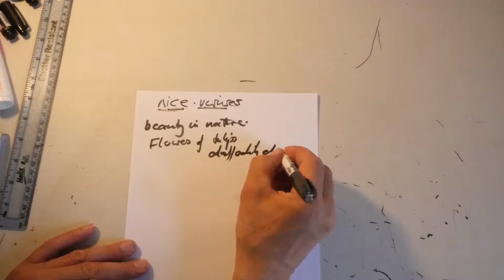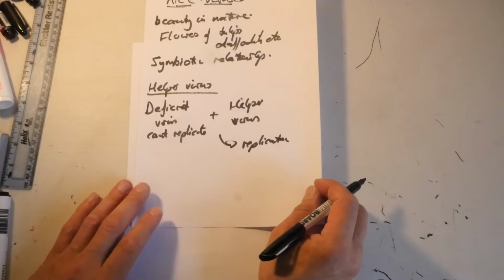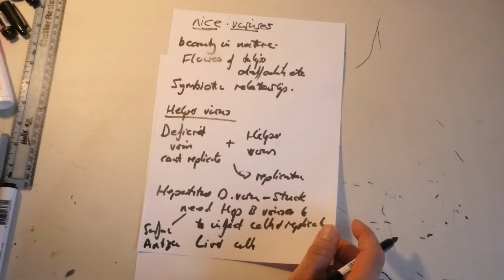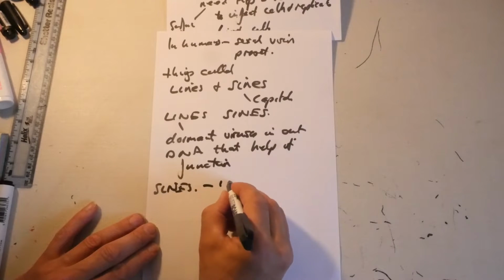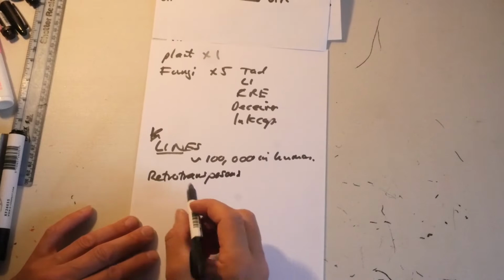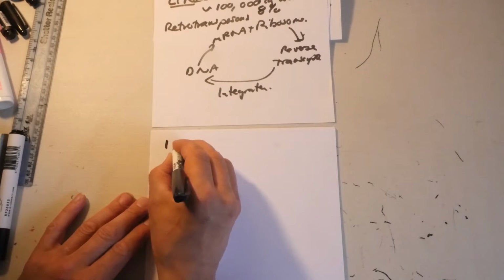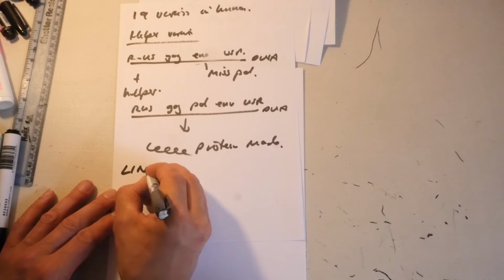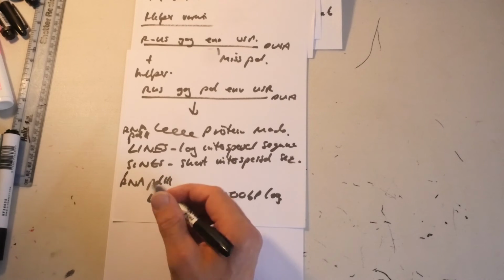What are Nice viruses?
If anyone is interested, this material is the sort of stuff, my biochemistry degree covered..